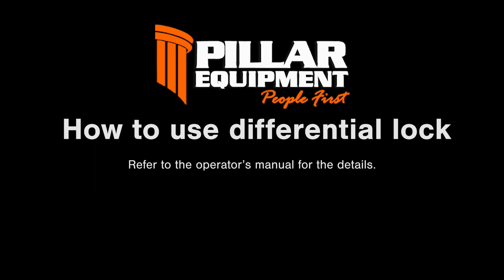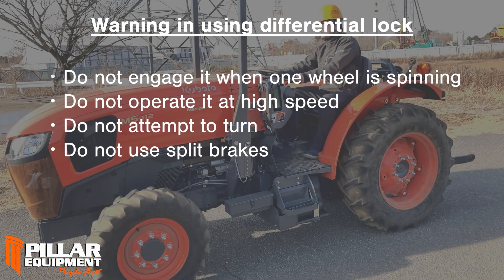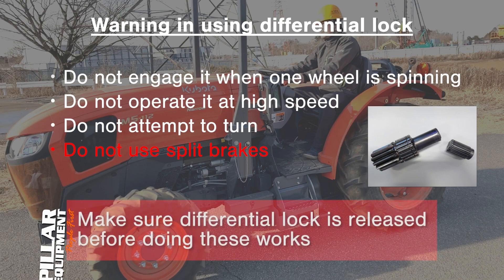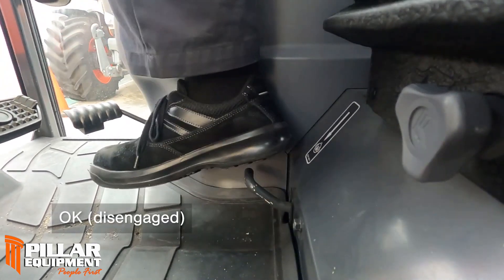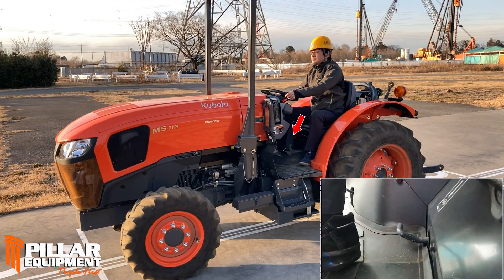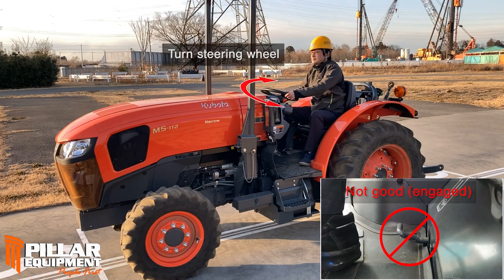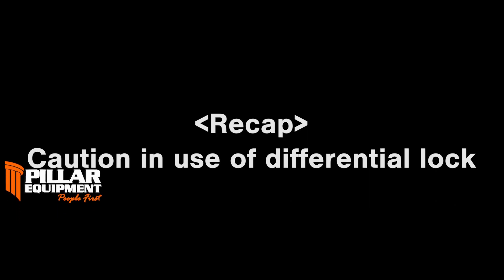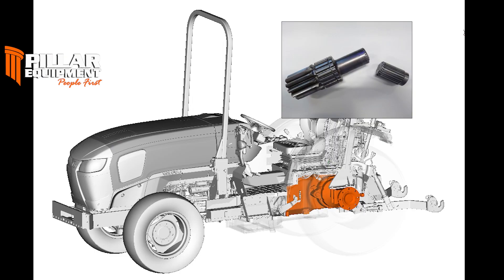How to use the Manual Differential Lock for Kubota Tractors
Check out this short video if you need a refresher on how the Kubota tractor manual differential lock works. There are some safety guidelines that are a MUST to avoid damaging your equipment or injuring yourself. Pillar Equipment in Silvis, IL. People First!